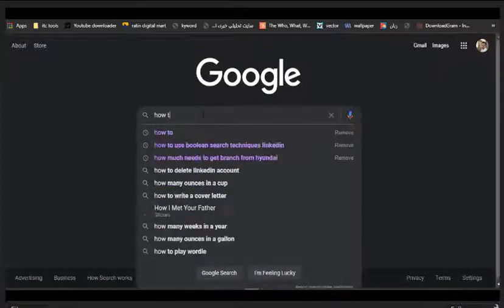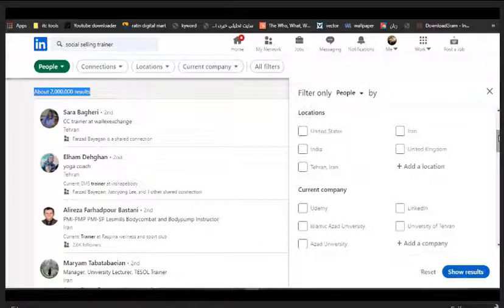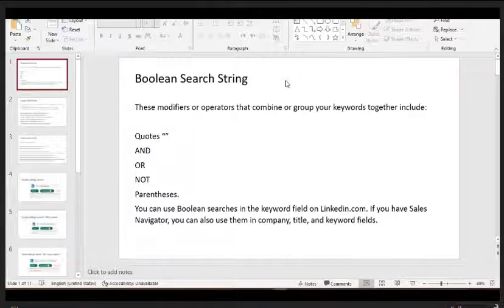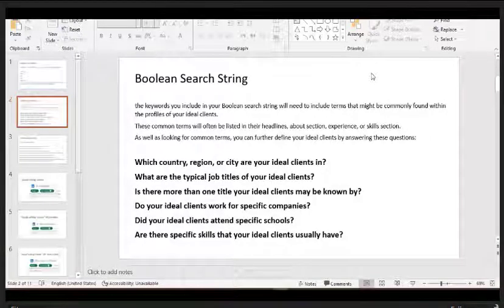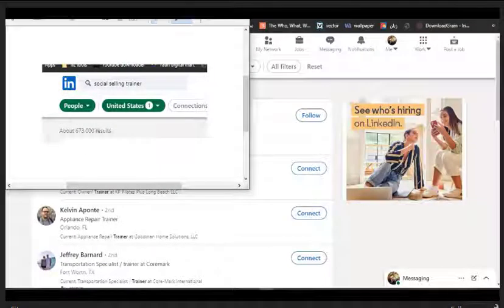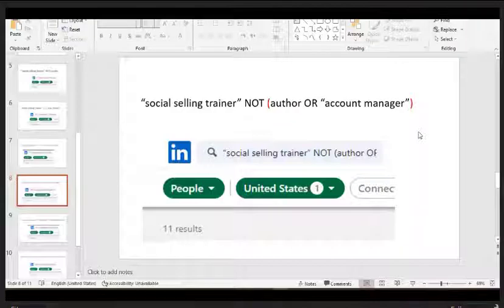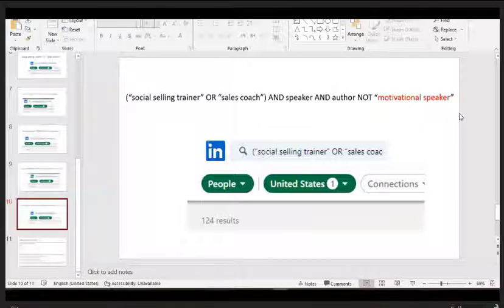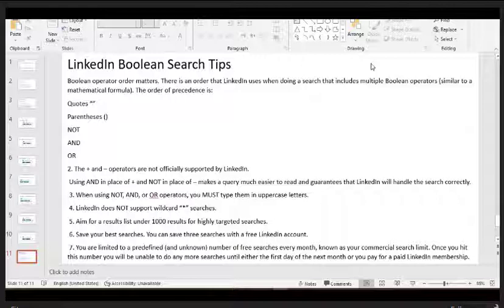LinkedIn Professional Search Tricks | Boolean Search | Get clients in LinkedIn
LinkedIn professional searching tricks | Boolean search methods
your time is limited and valuable. So, you need to make sure you are effectively using the time you spend on LinkedIn as well as other social media.
today we have an important lesson, its about a famous searching tricks,Boolean search technique !